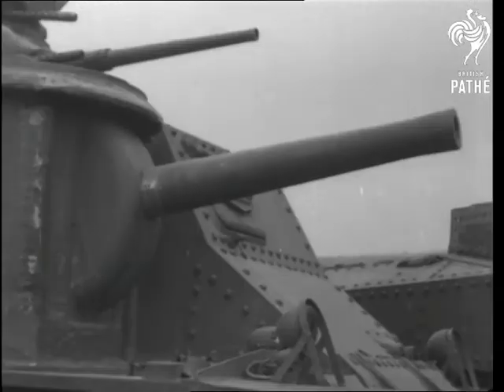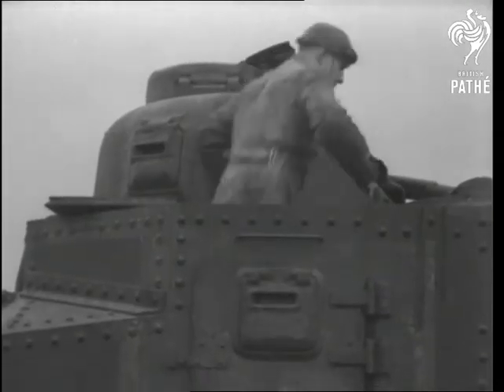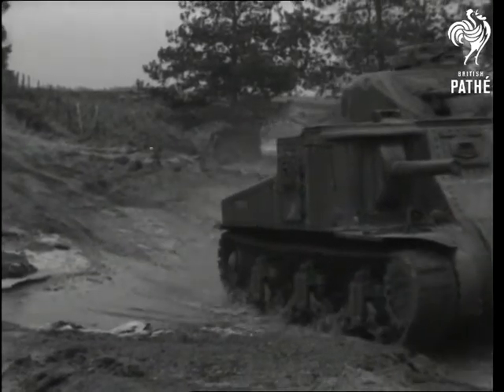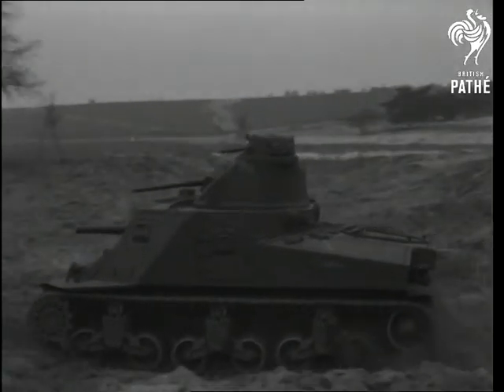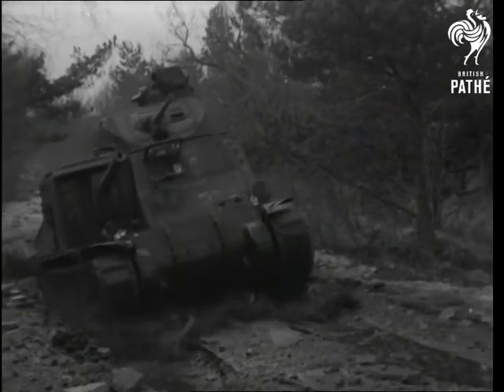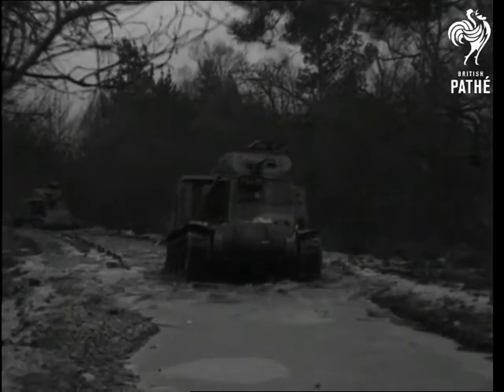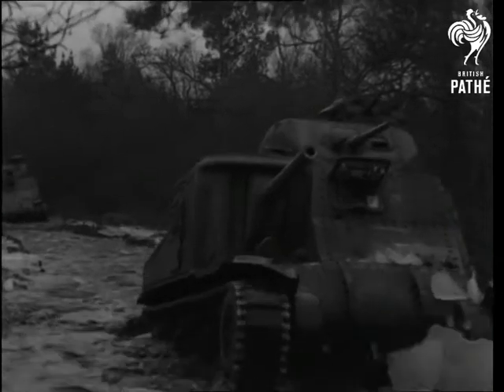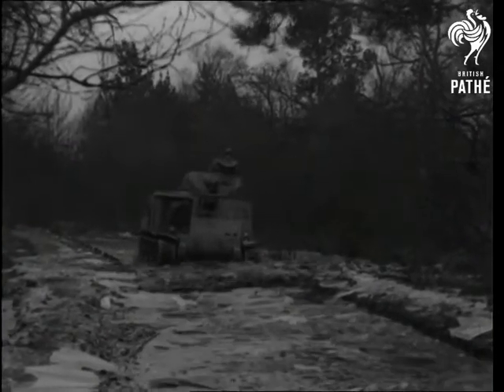Six-Gun Tanks From USA (1942)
Titles read: "SIX-GUN TANKS FROM USA".

Somewhere in Britain.

Various shots of the new American medium cruiser tanks called 'General Lees' being demonstrated by "a famous Canadian regiment" who are training in Britain.  Commentator tells us the tanks are armed with a 3 inch field gun, and anti-tank gun and a battery of machine guns.  Soldiers climb inside their tanks and drive them down hills, across ponds and down rivers.
 FILM ID:1318.3